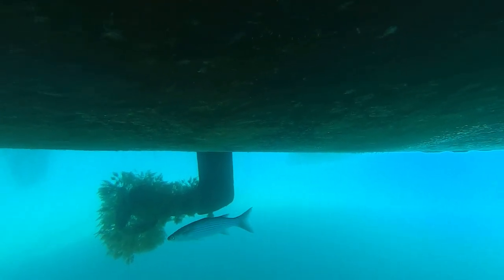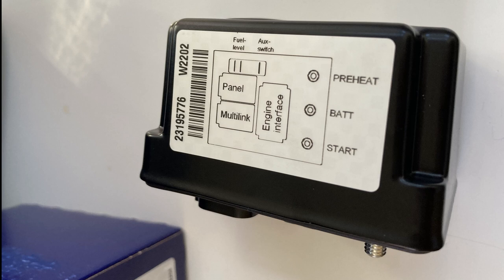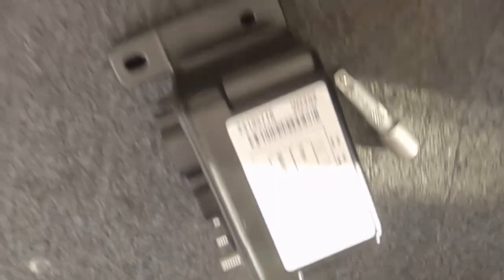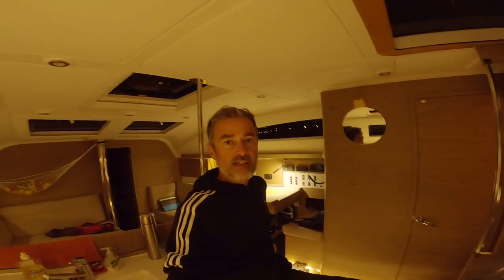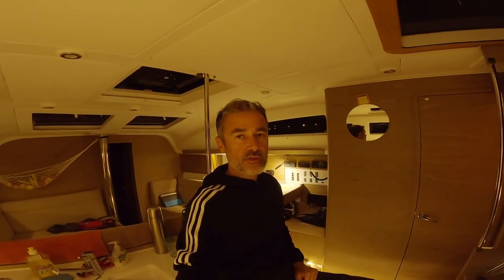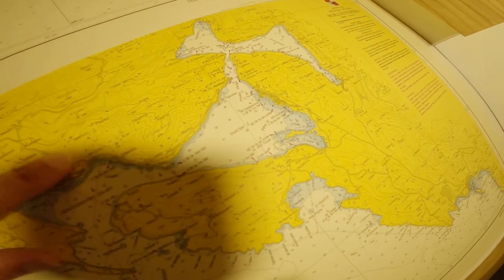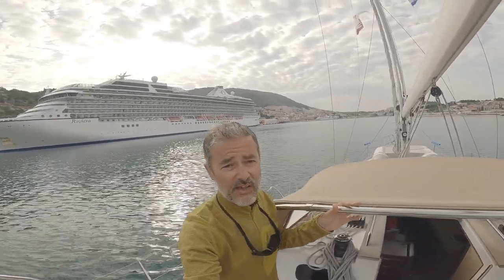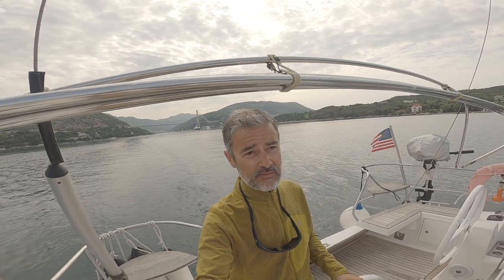Ep11: Realities of boat life. Departing Croatia customs experience -is it really that bad?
Insight to first time sailboat owners life aboard. Our honest opinion about what it takes to own a sailboat. We also share our experience leaving Croatia, a Mediterranean country infamous for its custom and borders practices. We present the documents and paperwork we were asked to present and share our exit experience.
We recently quit our high-tech jobs in California, bought a sailboat, and moved to the Mediterranean. We are just starting our adventure of sailing around the world and experiencing life on a sailboat. In this sailing vlog 2021, we will share our experiences as a sailing couple on YouTube who spends our first year sailing extensively throughout the Croatian coast. We will document our experiences, travel discoveries, and costs throughout our sailing journey. Croatia offers some of the best sailings in the Mediterranean and Europe. We hope you will find the sailing passage in this video helpful.